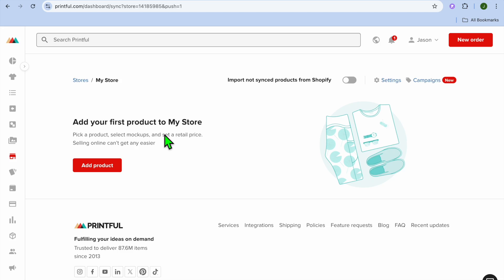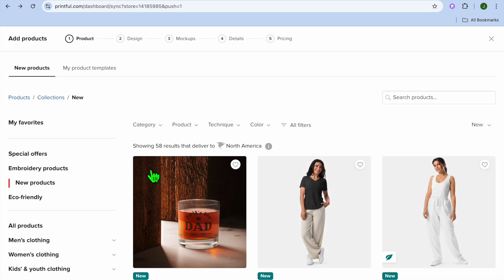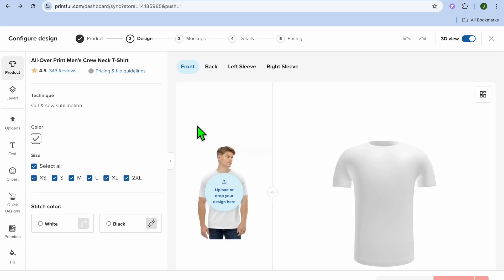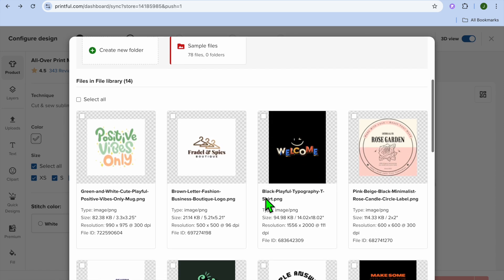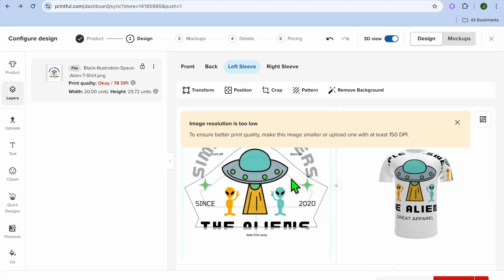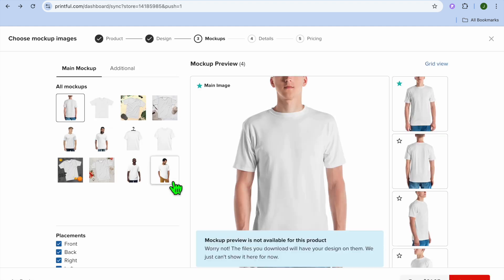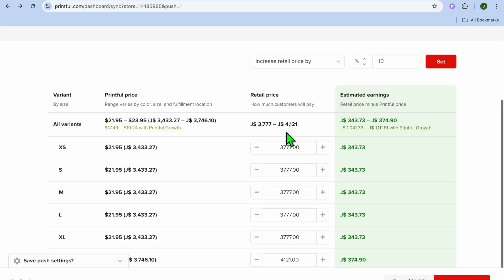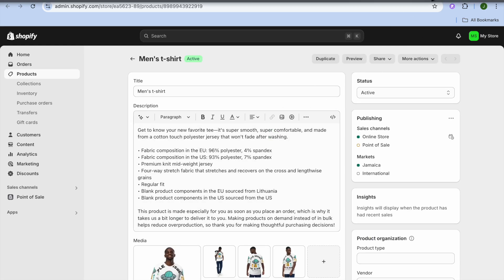How To Make All Over Print T Shirt ON PRINTFUL